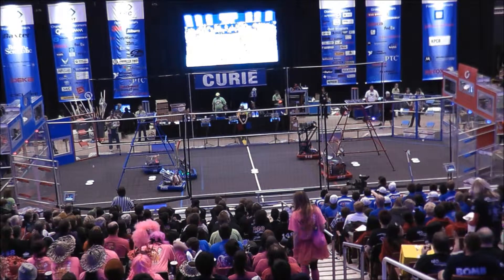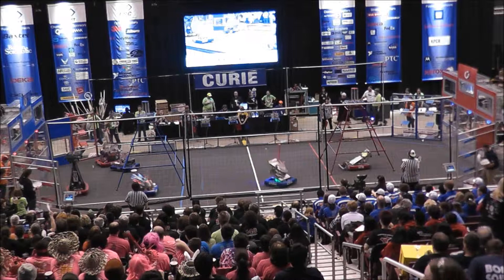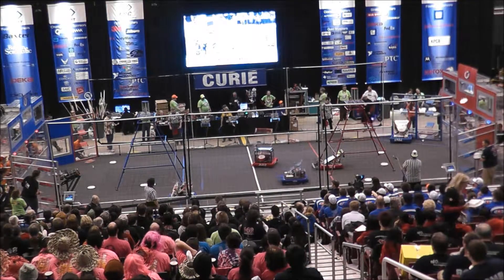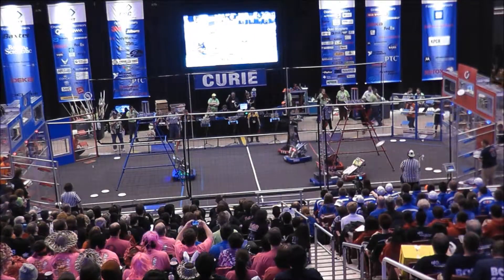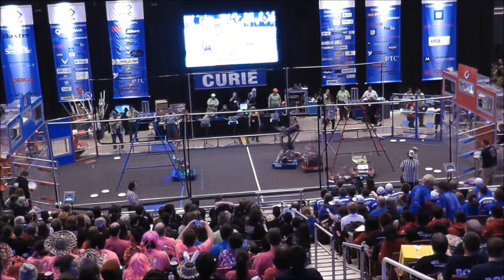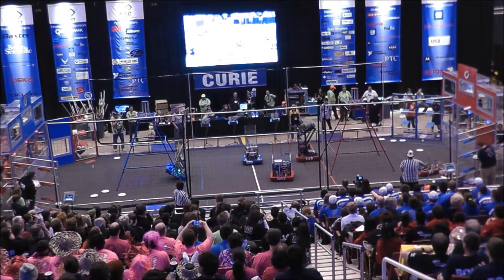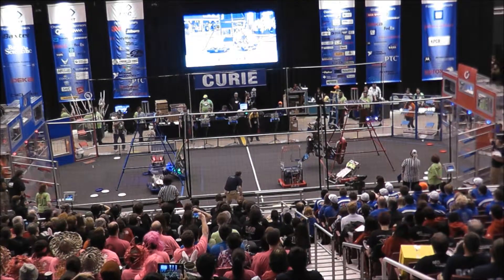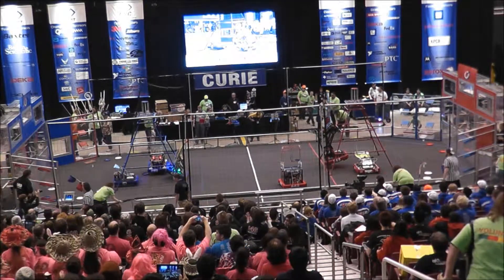Curie Quarter-Final 1-1 2013